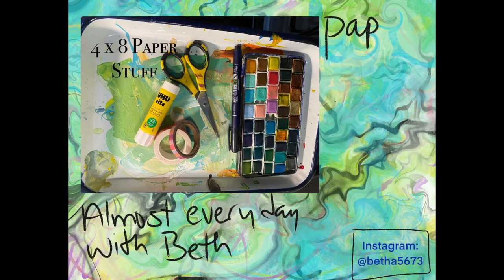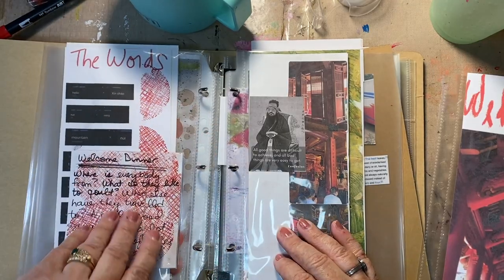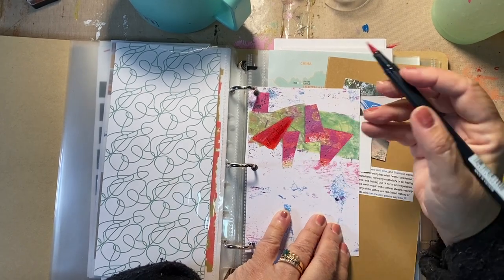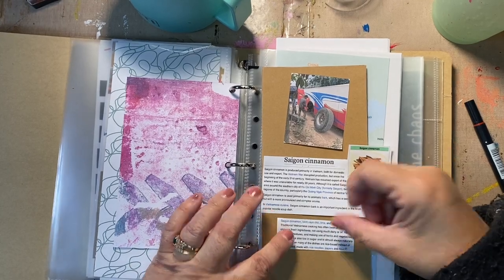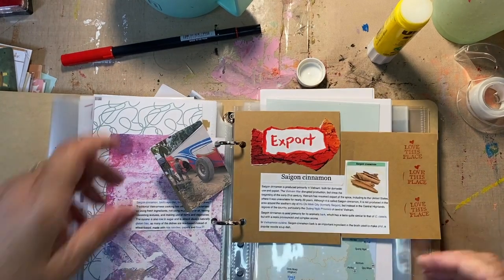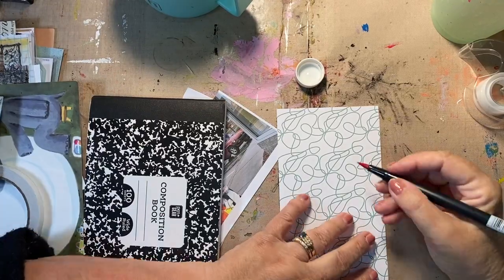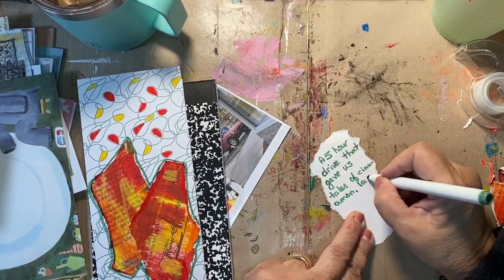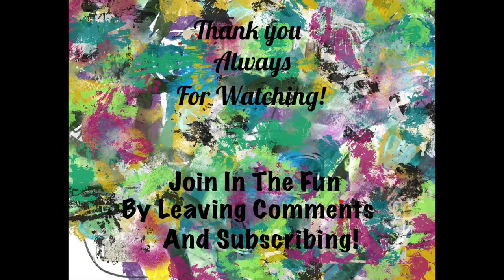Vietnam Travel Journal, Day 14, Process Video)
WELCOME!

We are making some progress, finally getting a good grove going!!  Beth